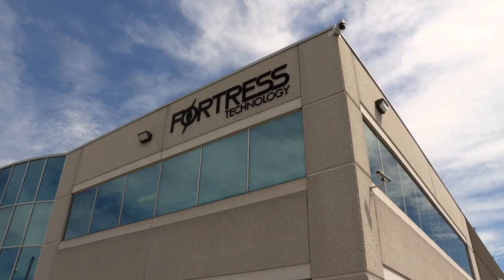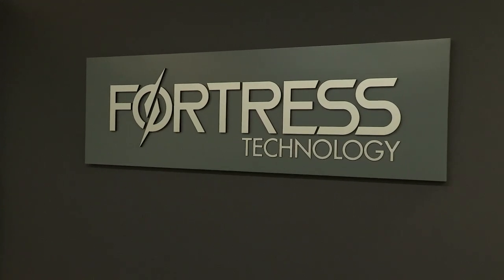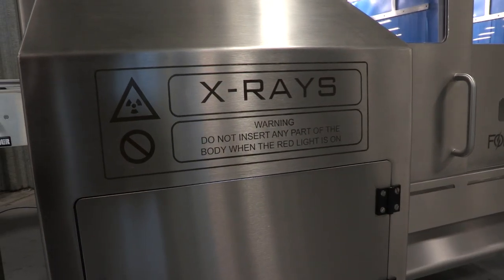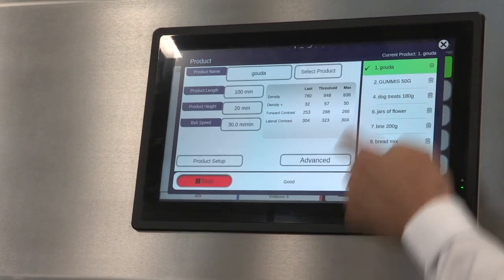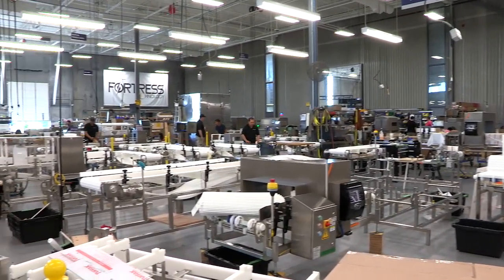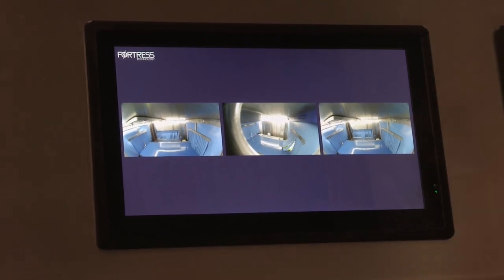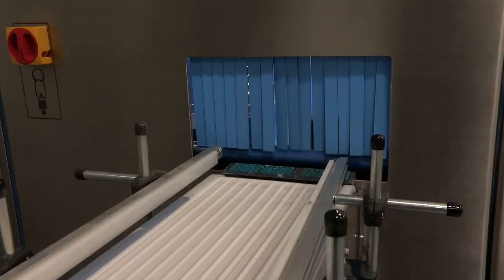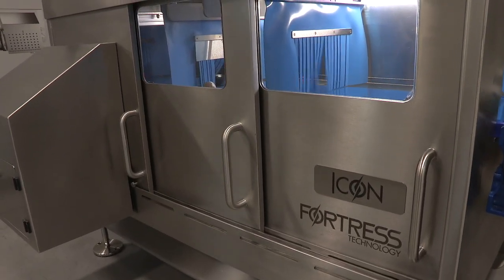Protect Packaged Products with the ICON X-ray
At Fortress Technology, we’re committed to helping you maintain the highest food safety standards. We’re excited to share our latest video showcasing the new ICON X-ray inspection system, which is designed to ensure food safety, compliance and brand protection.

In this video, Fortress Technology’s President, Steve Gidman, shares the strategic vision behind the ICON X-ray and how it complements existing metal detection systems. Learn about the technical strengths of the system, including its ability to detect contaminants like metal, ceramics and high-density plastics, with guidance on how to seamlessly incorporate the ICON X-ray into your existing production line.